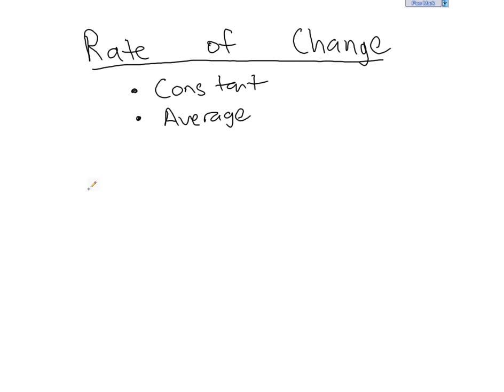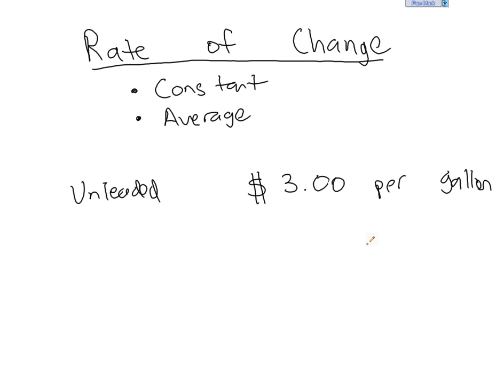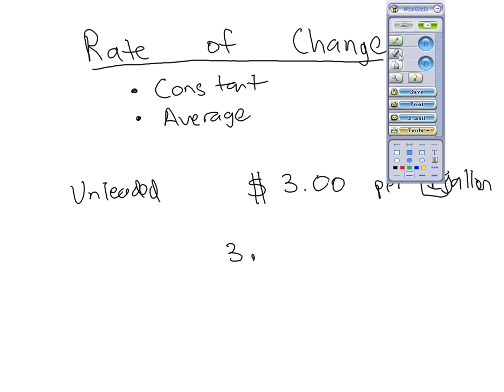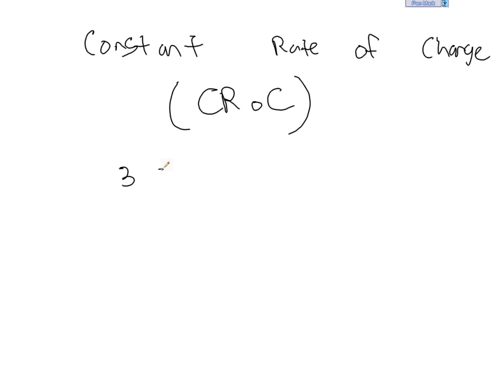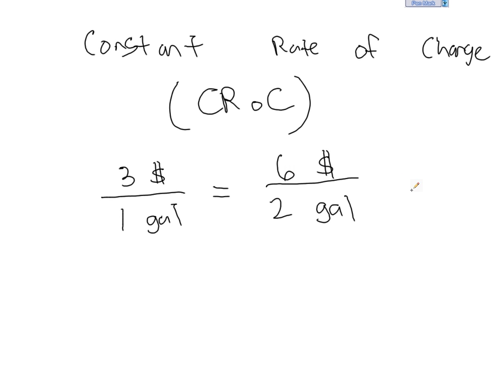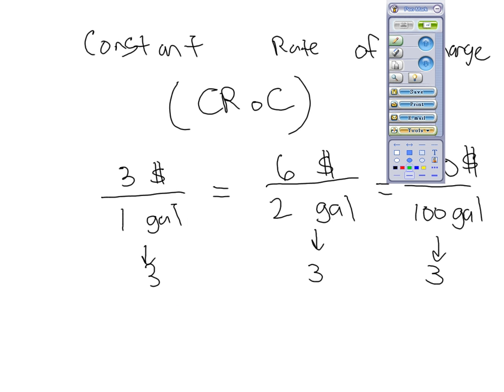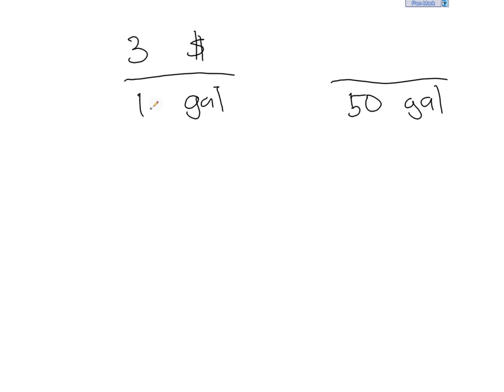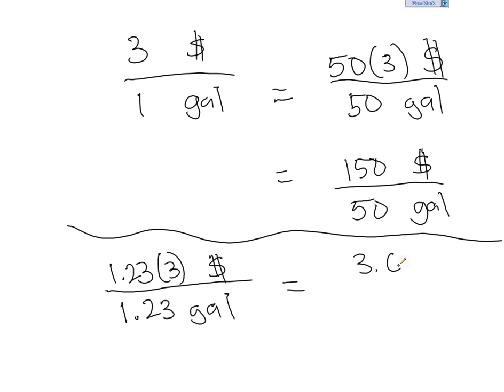MAT121: CRoC (Part 1 of 3)